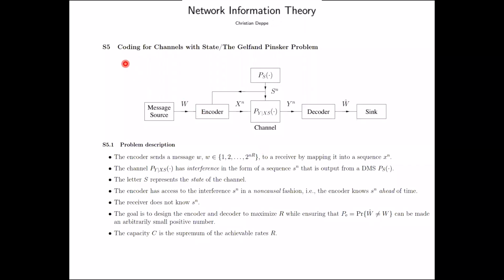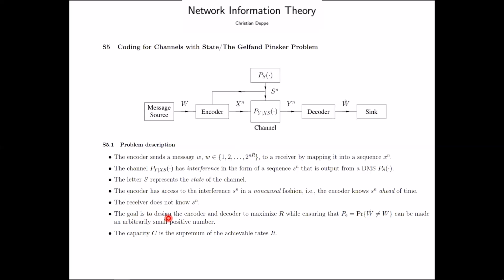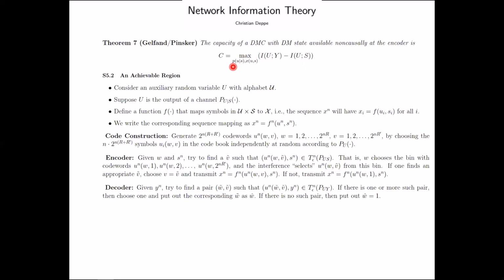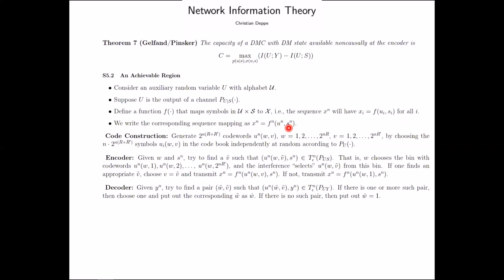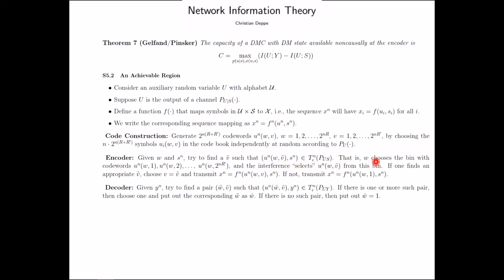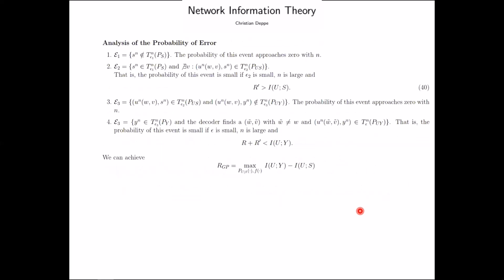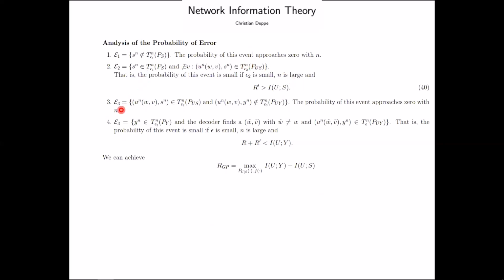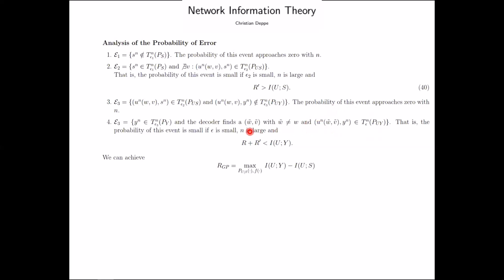Survey Lecture 06 [L07.01]